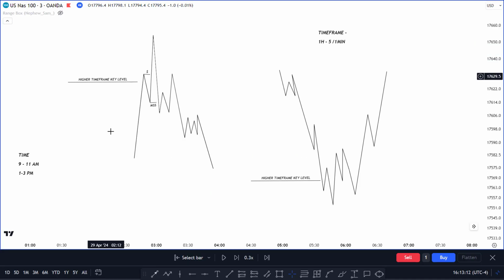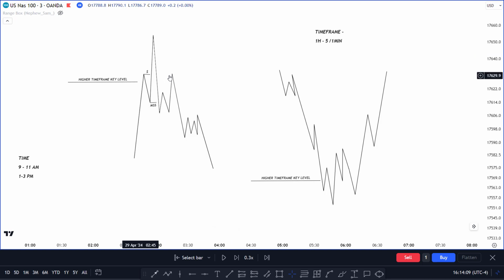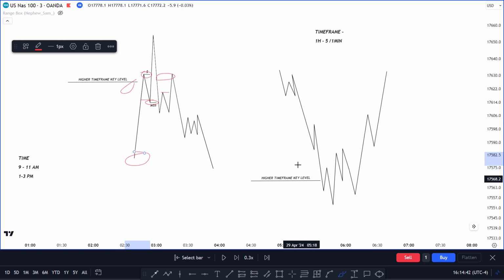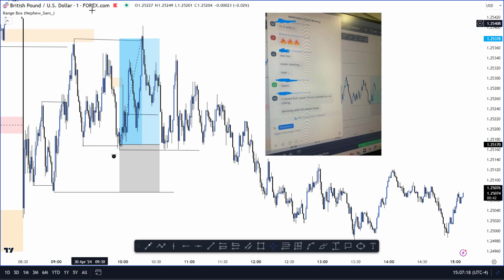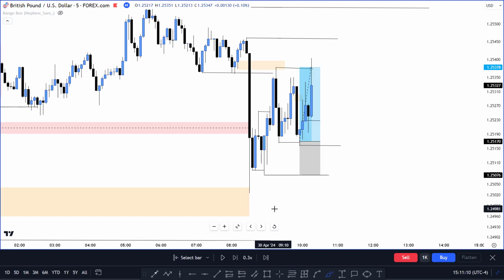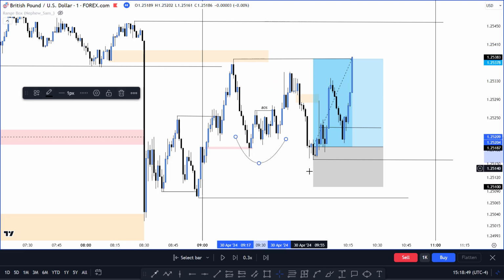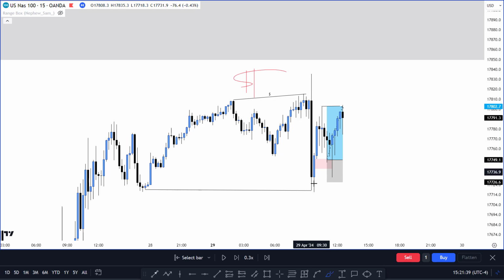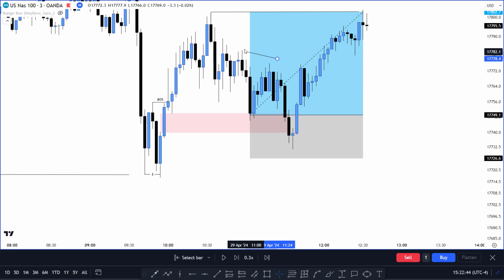Smart Money Concept Strategy That Generates Money